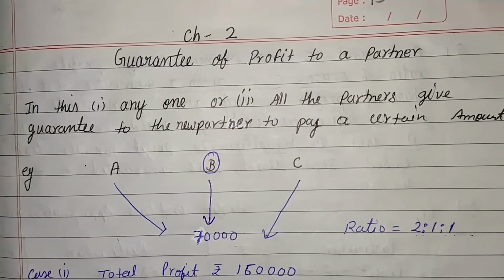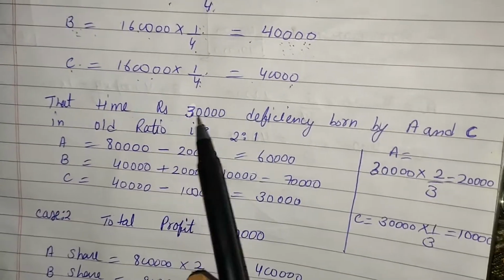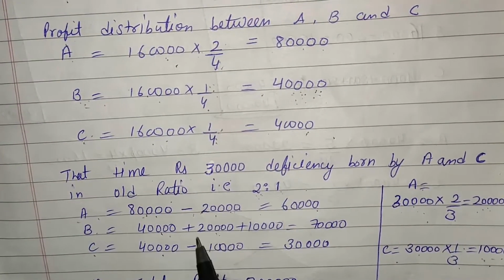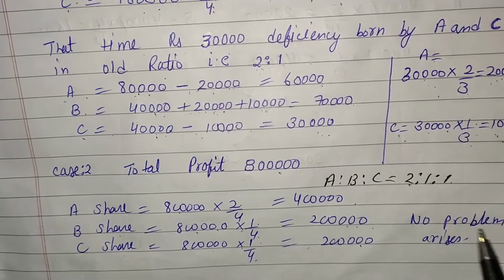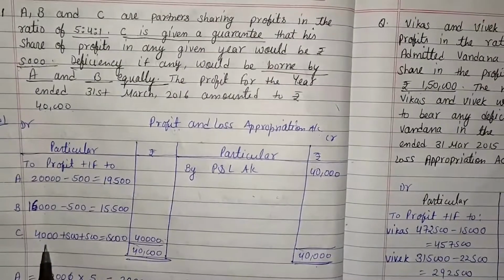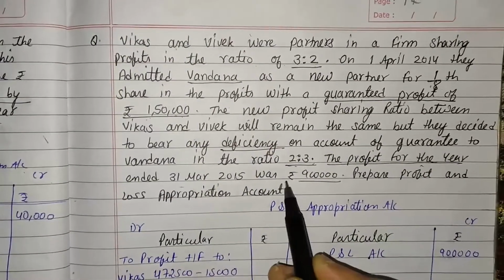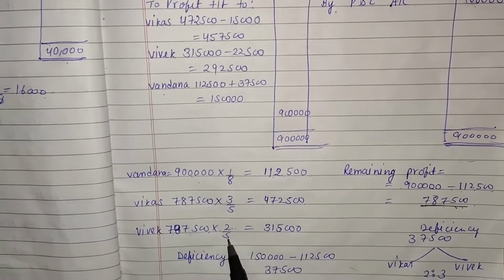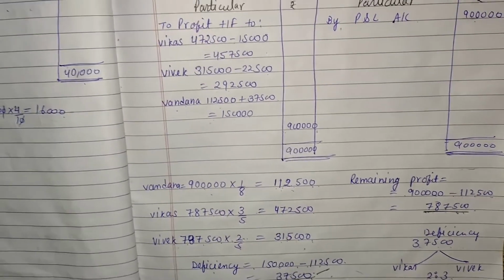Subject- Accountancy, Ch.- 2, part-5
Accounting for partnership firm- Fundamentals